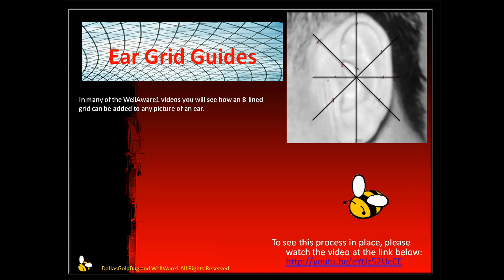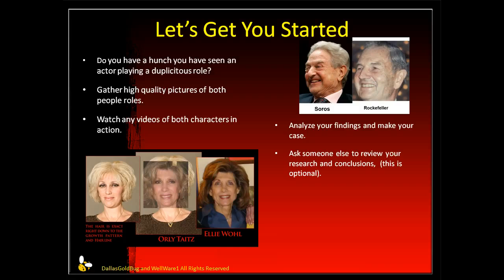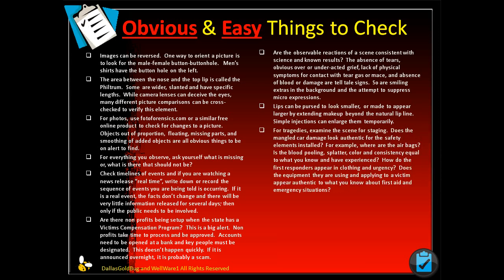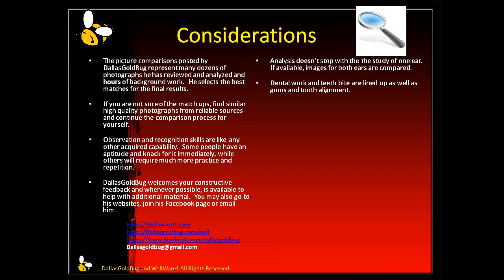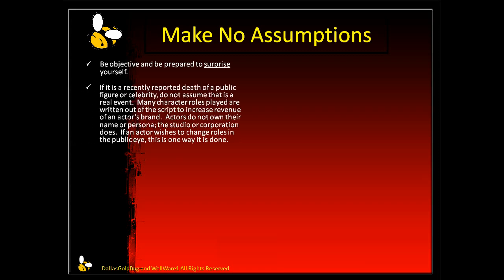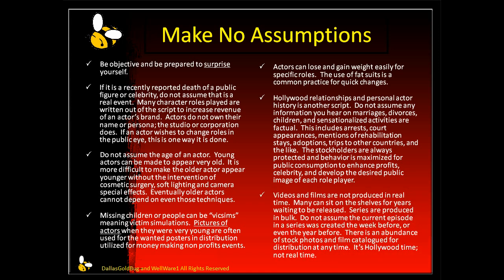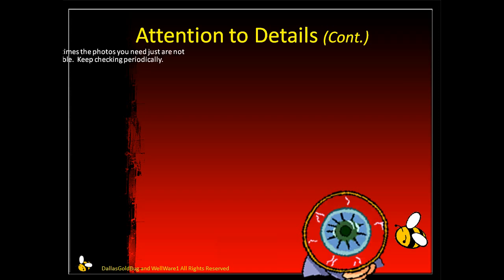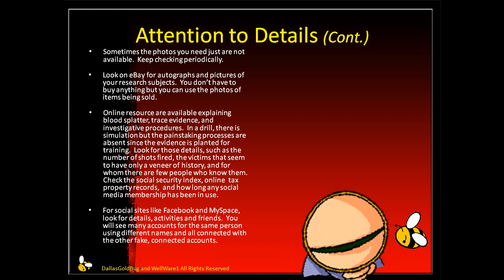DallasGoldBug Biometrics Introduction 2 of 3